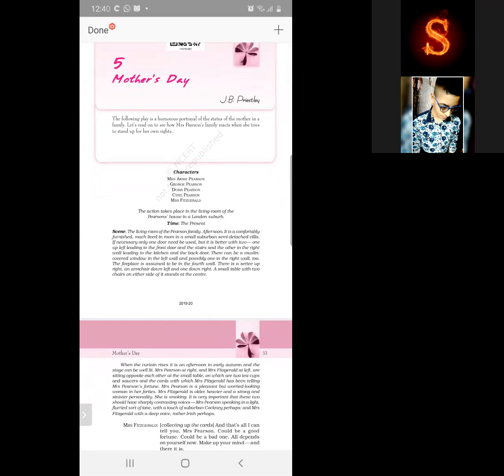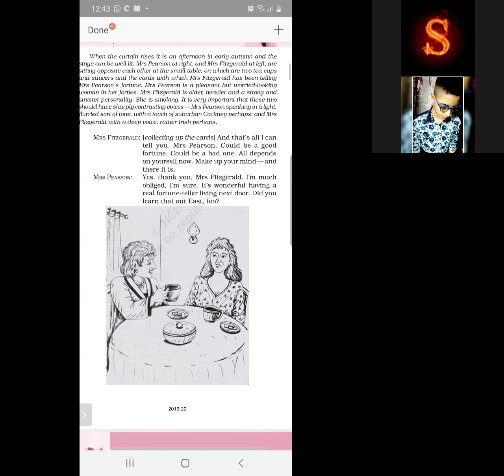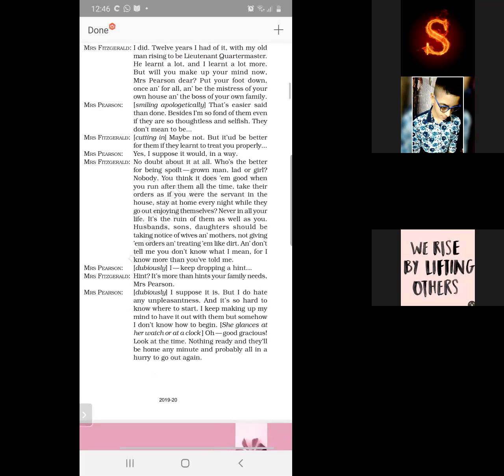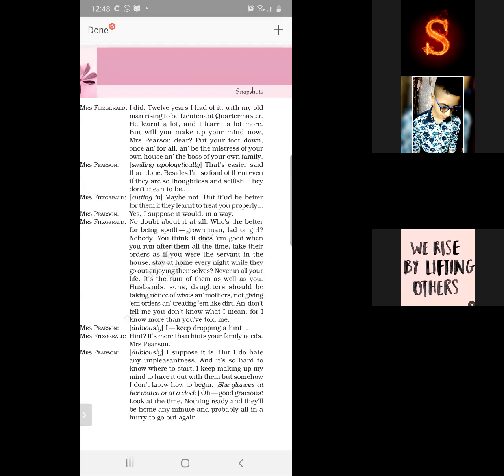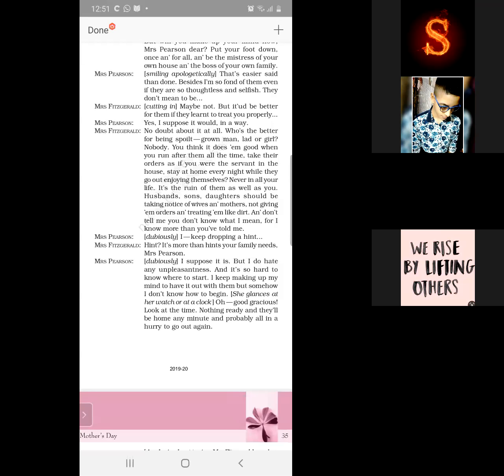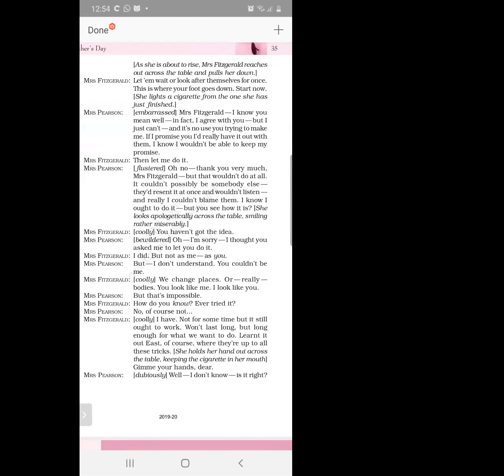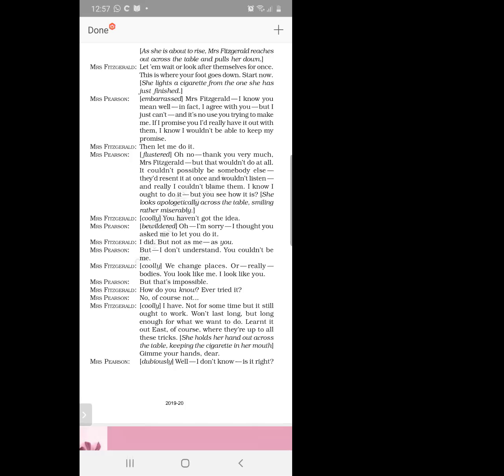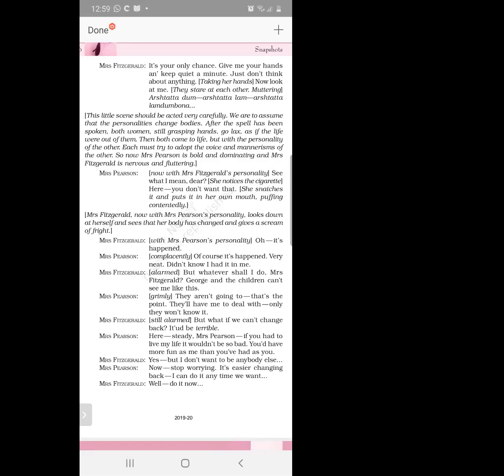English _Mother's day_20 oct